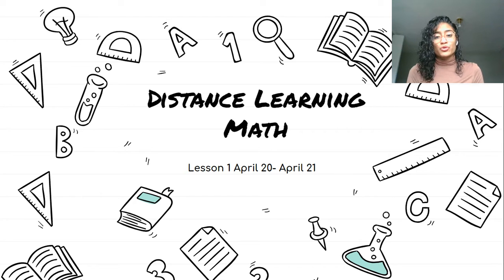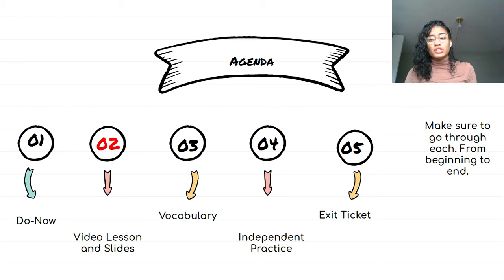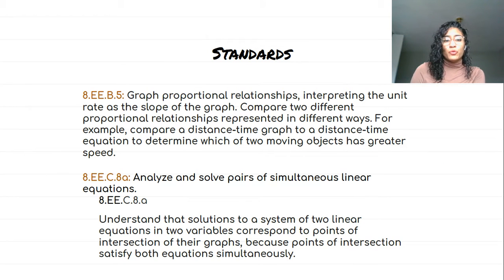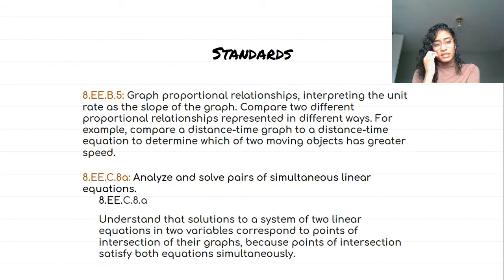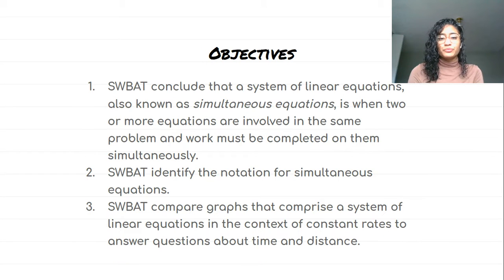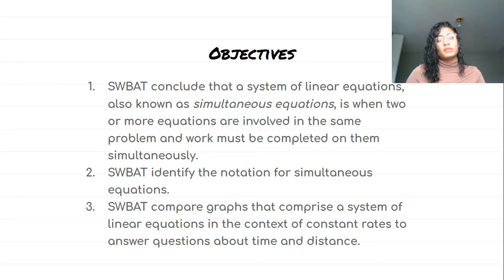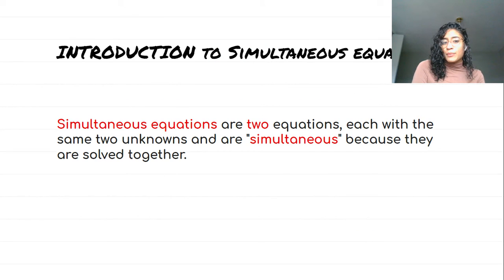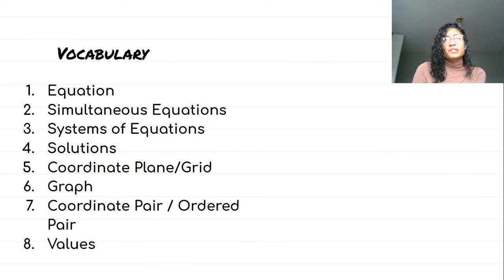Lesson 1 April 20-21 Part 1